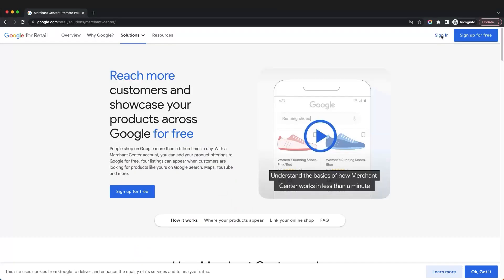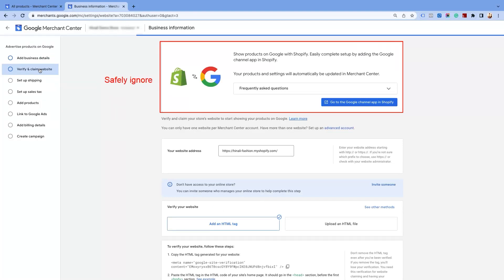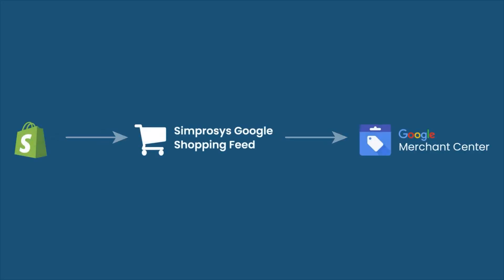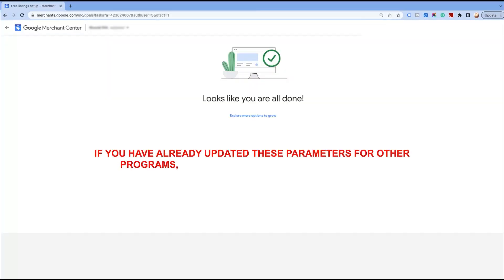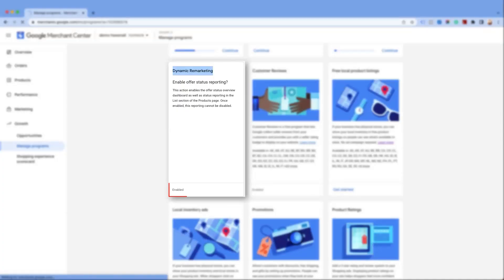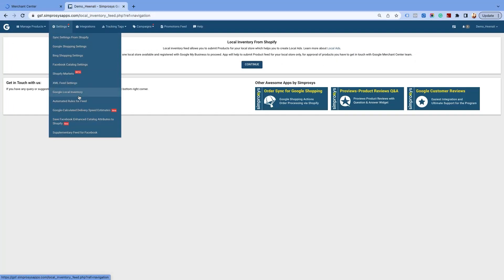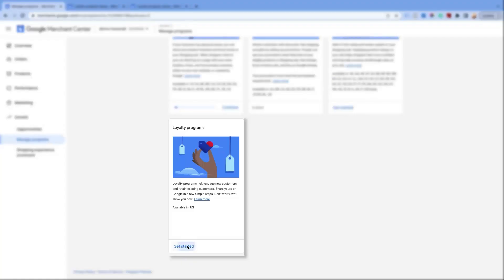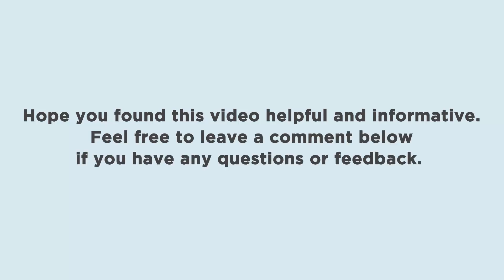How to Enable Programs in Your Google Merchant Center Account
In this video, we will understand how to enable programs in your Google Merchant Center and what each one is about.

What You Will Get in This Video:

00:00 Introduction
01:03 Shopping Ads Program
02:41 Free Product Listings
03:32 Dynamic Remarketing
04:20 Customer Review
04:44 Local Inventory Ads
05:15 Promotions
05:53 Loyalty programs